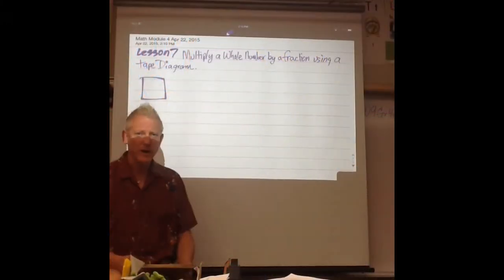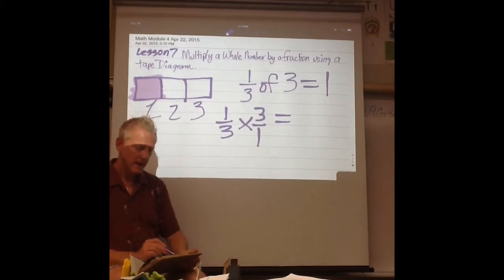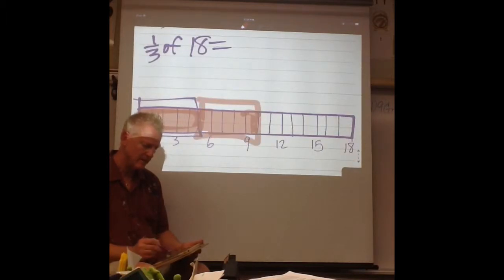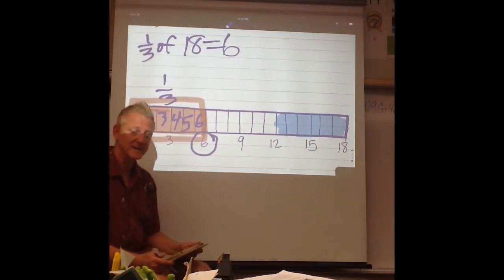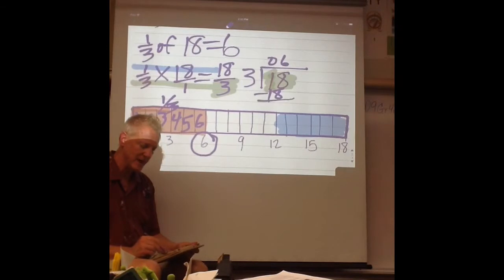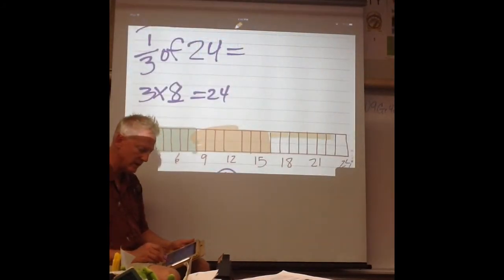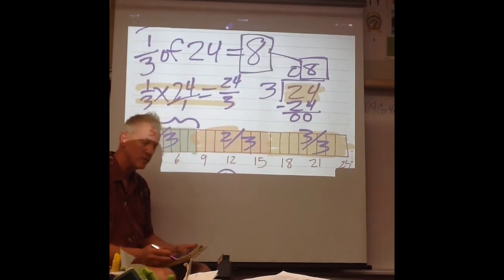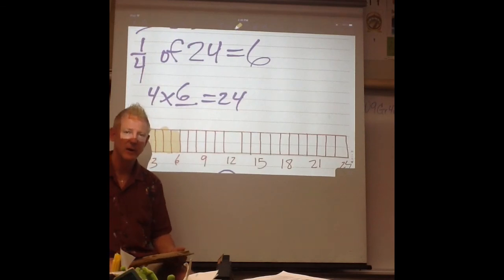5th Grade Eureka Math Module 4 Lesson 7 Multiply Whole Number by a Fraction Using a Tape Diagram